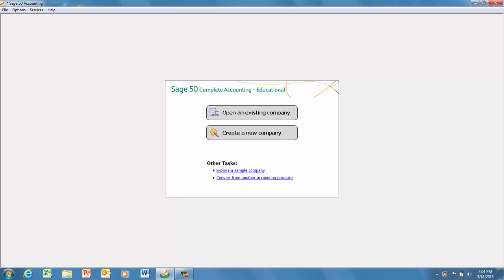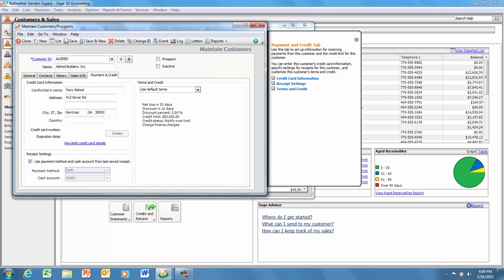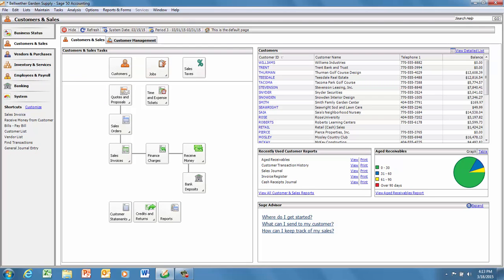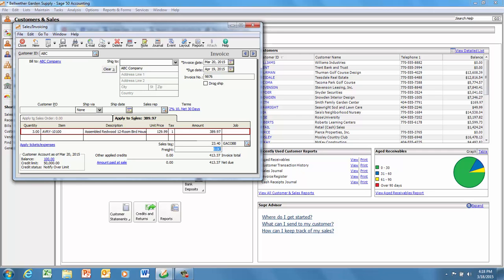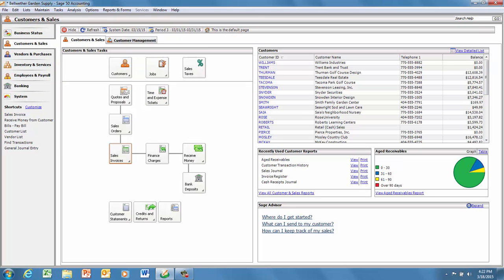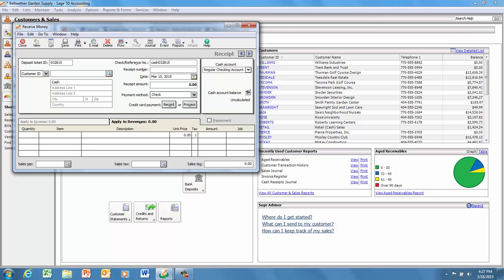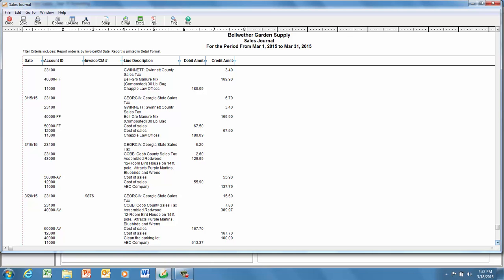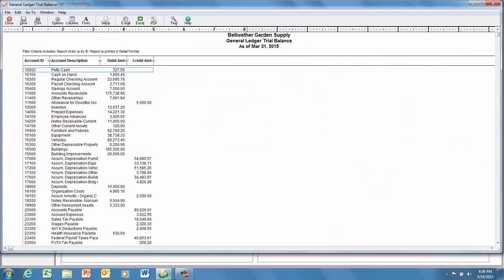Customer Transactions pt 1